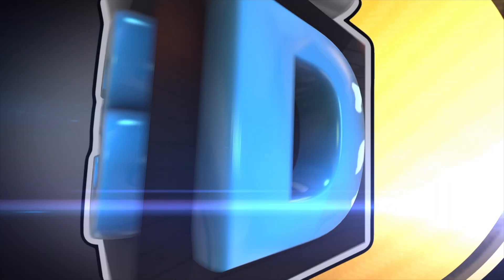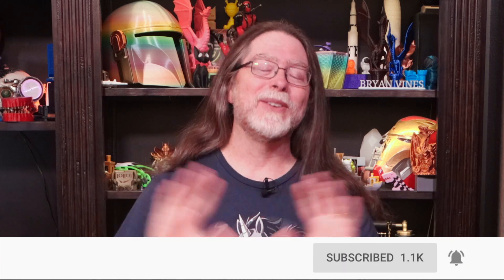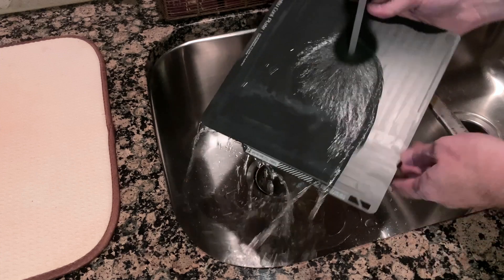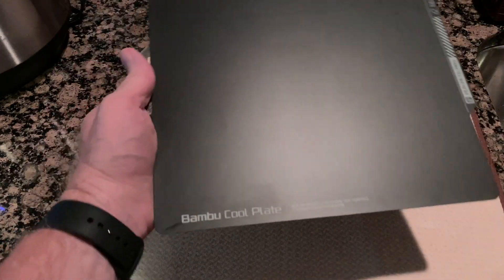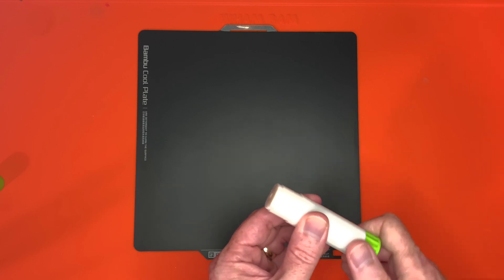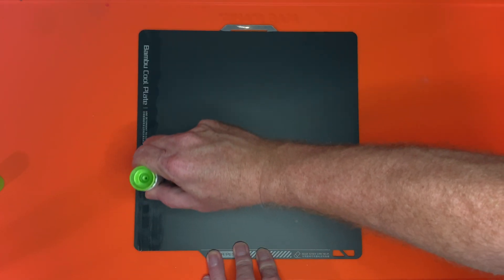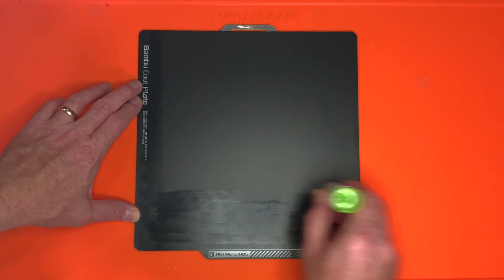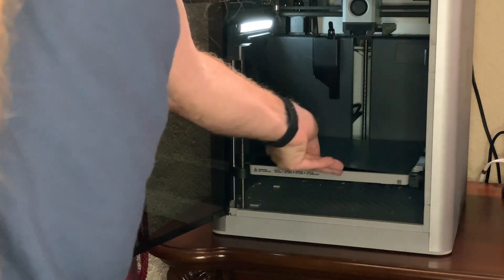Dress (the bed on your Bambu Lab X1 or X1 Carbon) for Success!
Hello, 3D Printing friends! Today we'll see how to "Dress for Success!" ...dressing the Cool Plate build surface for successful print removal, that is!

CHAPTERS
00:00 Opening
00:56 The Problem
01:16 The Solution
01:55 The Process
04:04 Closing